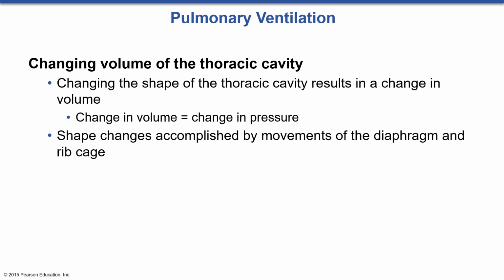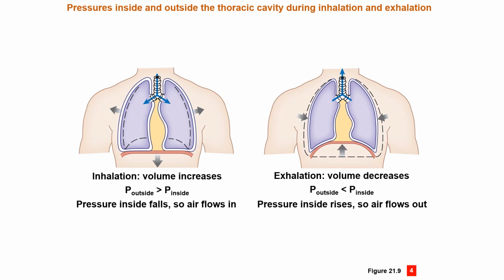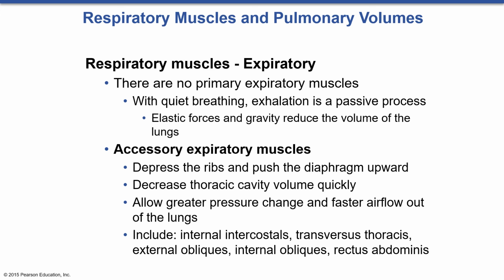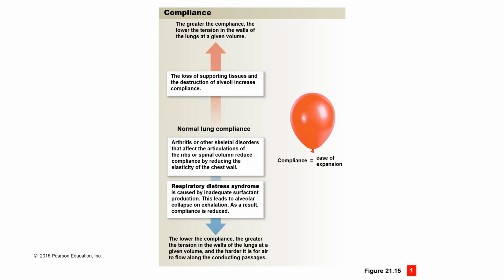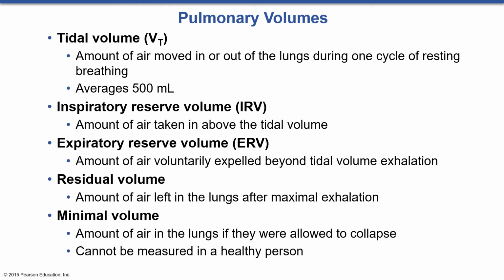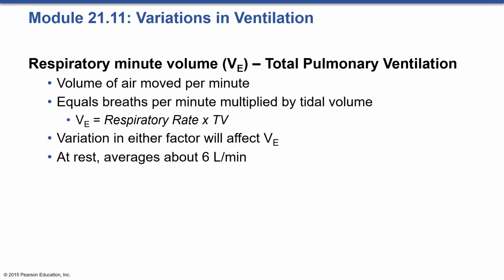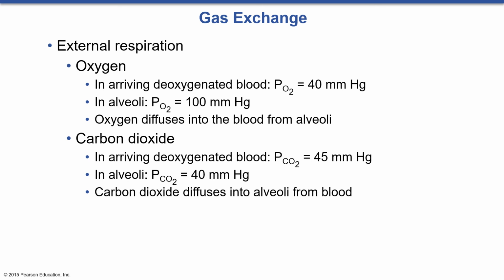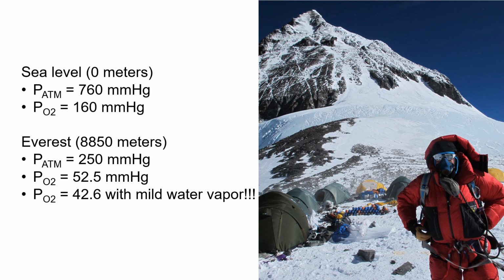Lecture 17 Ventilation and Gas Exchange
Lecture 17 Presentation Ventilation and Gas Exchange